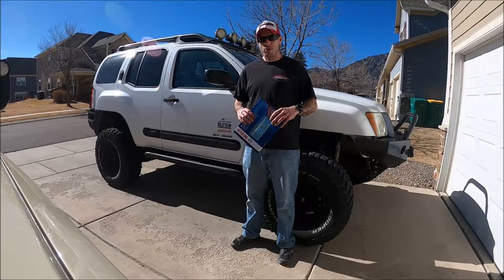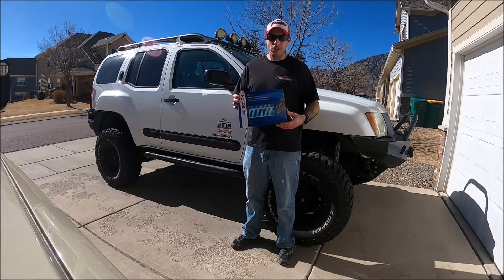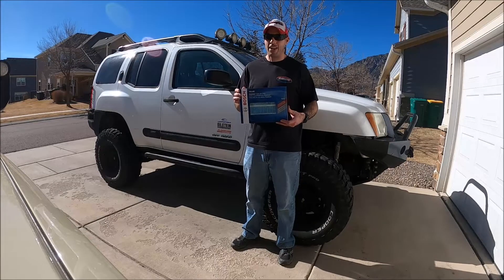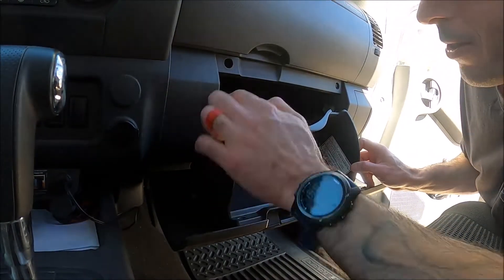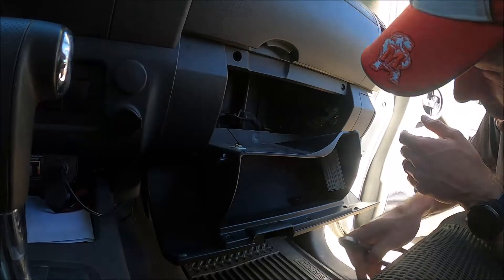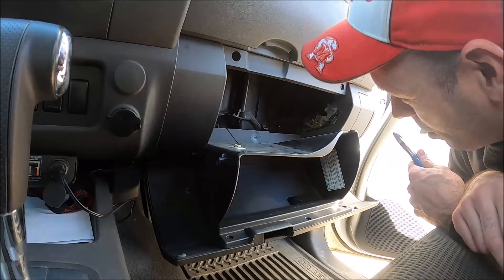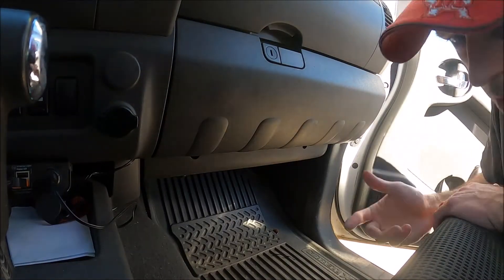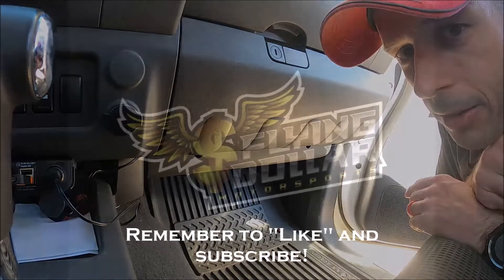How to: Nissan Xterra In Cabin Air Filter Change (AC Filter)